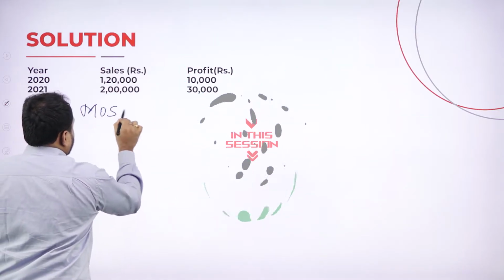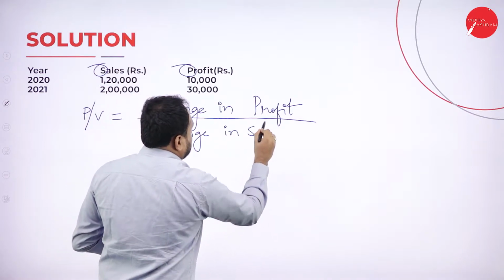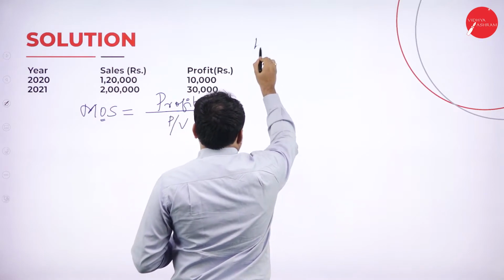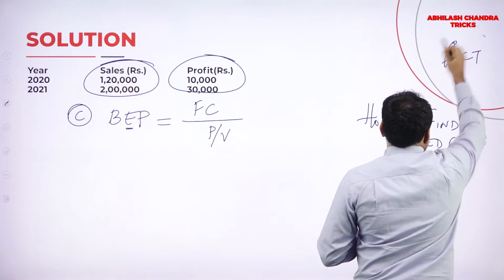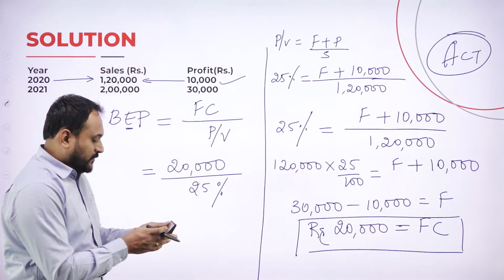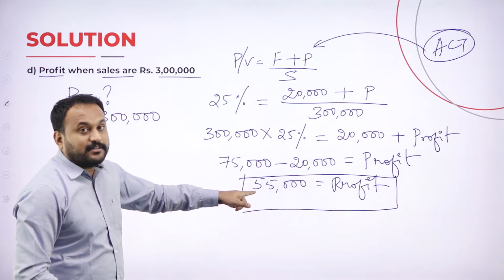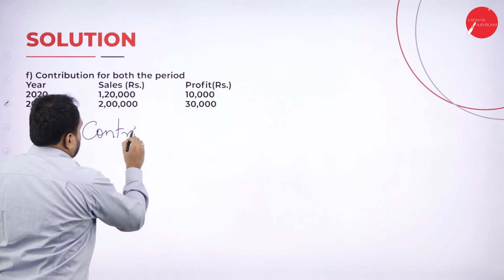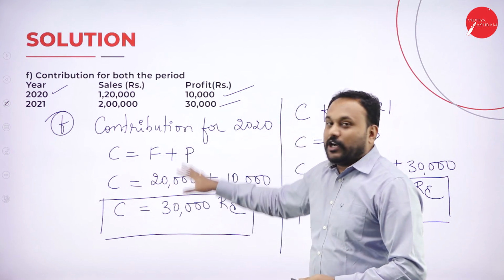DAY 20 | ADVANCED COST AND MANAGEMENT ACCOUNTING III | VI SEM | B.COM | MARGINAL COSTING | L5